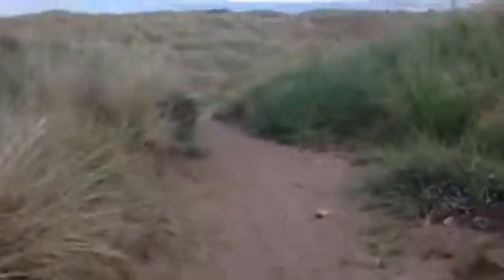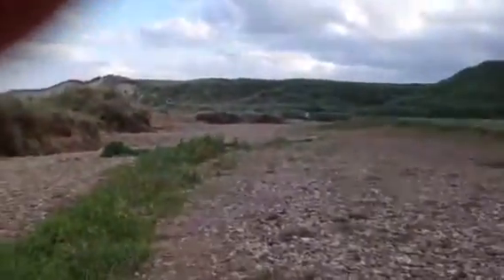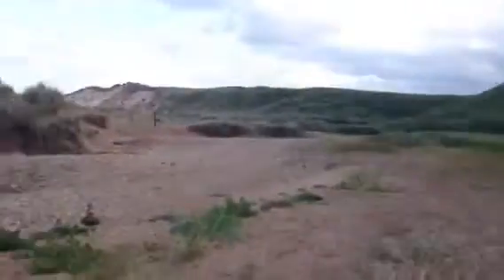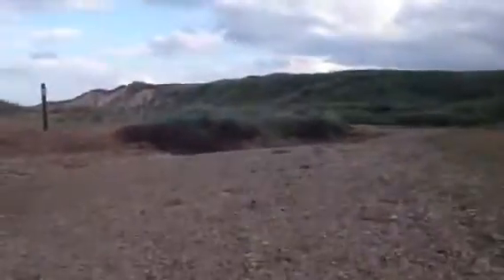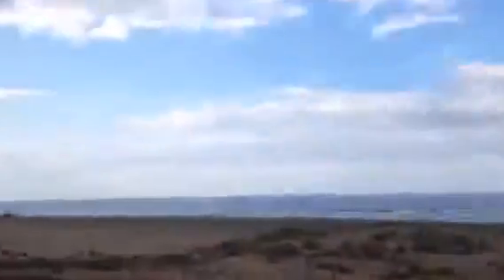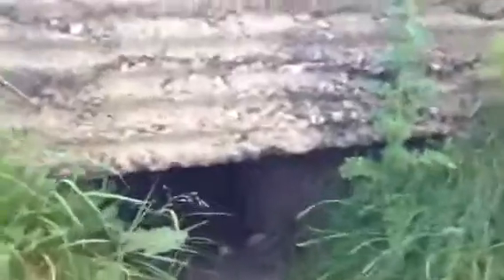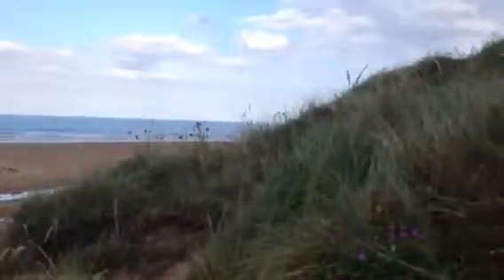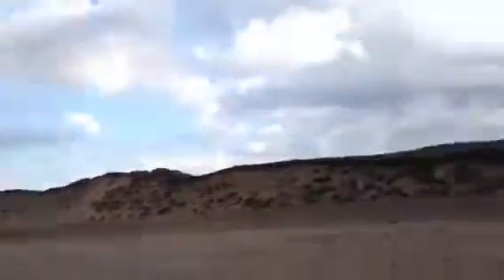First ever ww2 bunker video